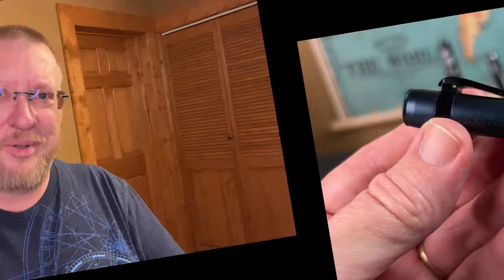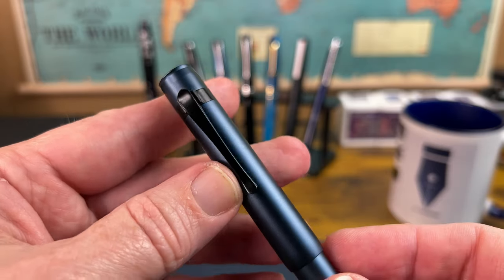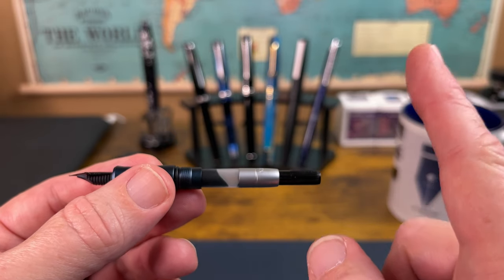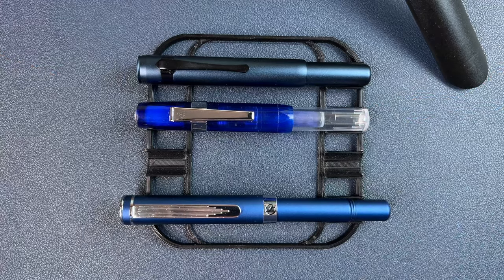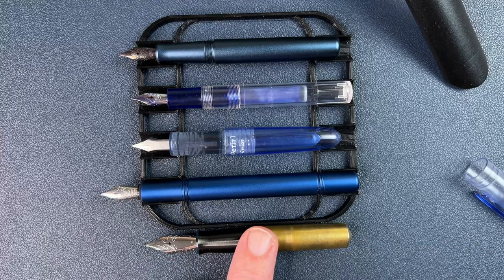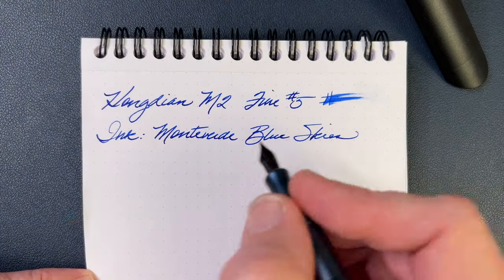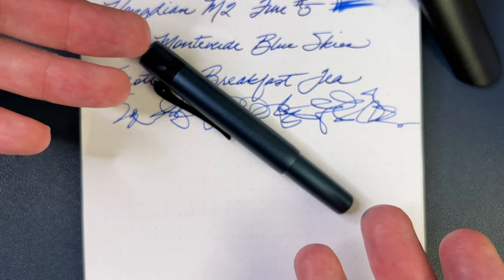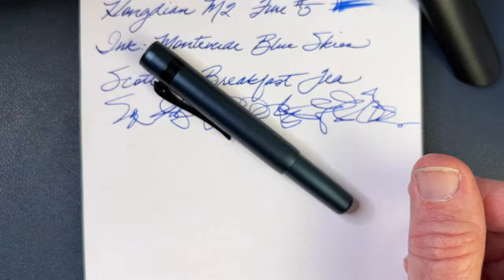It's The Little Things...The Hongdian M2 • Fountain Pen Review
If you like pocket pens with a clip, then the Hongdian M2 might just be write-up your alley.

Timestamps:
Intro: 0:09
Design & Overview: 1:06
Cap Turns: 3:36
Mini Converter: 4:50
Nib & Specificiations: 5:18
Size Comparisons: 6:09
Writing Sample: 8:22
Pros & Cons: 11:16
Wrap-up: 13:26
Quote of the Week: 14:26

JG3 Reviews
USA

Or, if your shipping service does not send to PO Boxes:

JG3 Reviews
USA